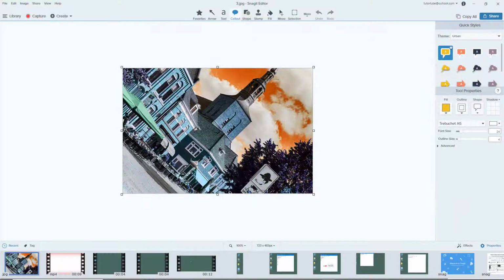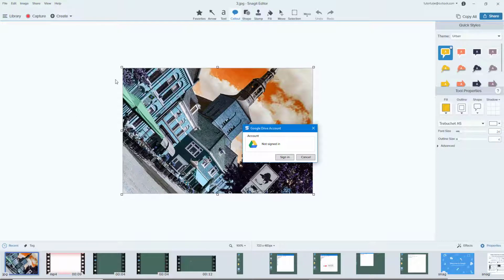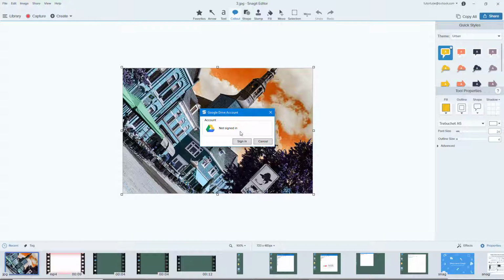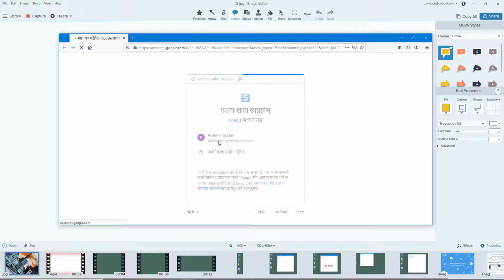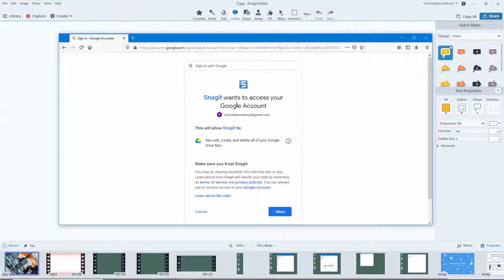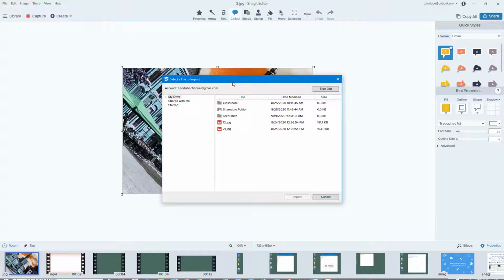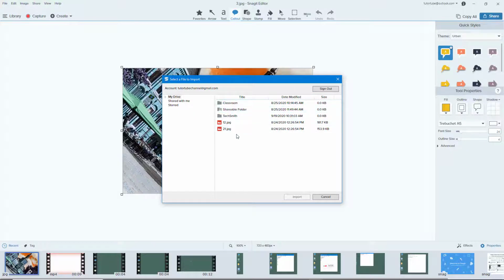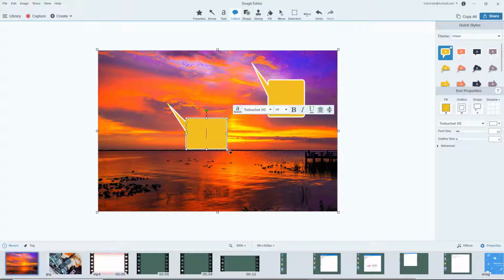Snagit Tutorial - Lesson 40 - Importing Files from Google Drive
In this tutorial, we will be discussing about Importing Files from Google Drive in Snagit